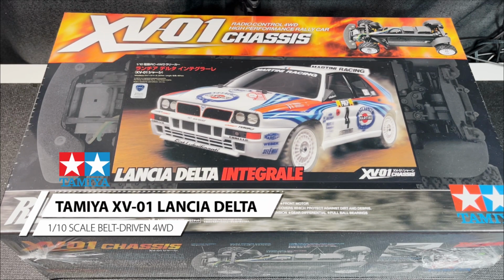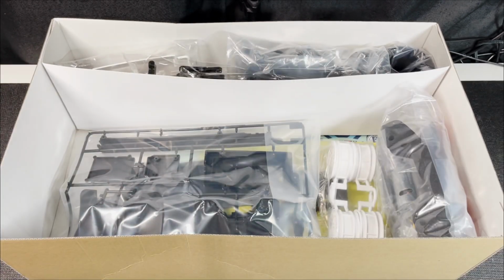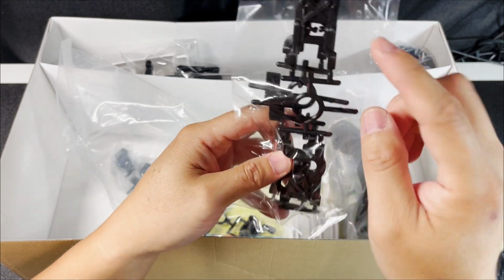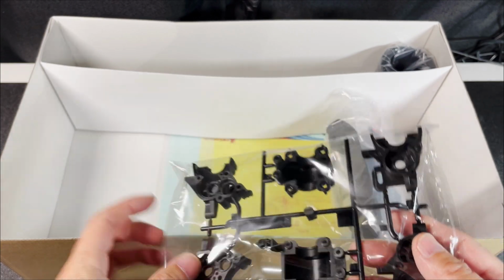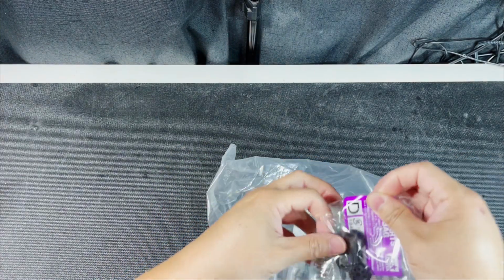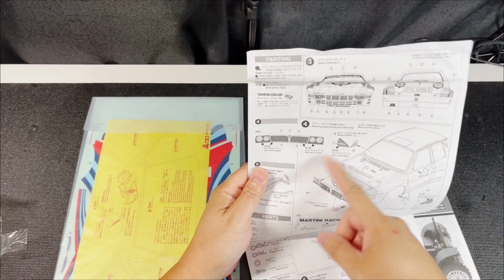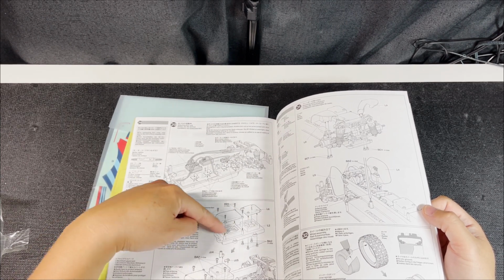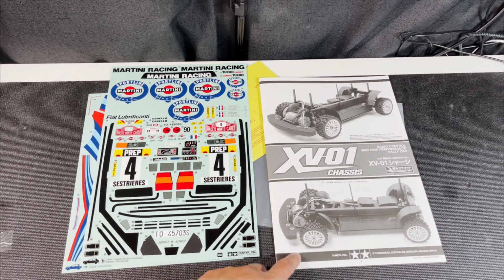UNBOXING | TAMIYA XV-01 LANCIA DELTA INTEGRALE RC Car Kit 58569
1:10 RC XV-01 Lancia Delta HF Integrale TAM58569

The 1/10 Lancia Delta Integrale Kit by Tamiya is my first XV-01chassis kit and my second Tamiya belt-driven chassis. Here is the unboxing where I show you what's in the box and also review the manual page-by-page.